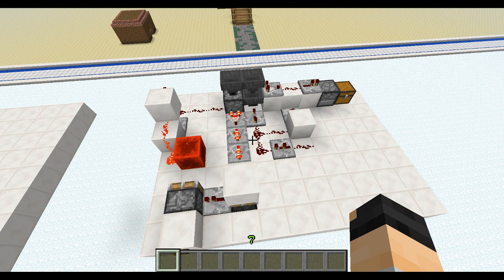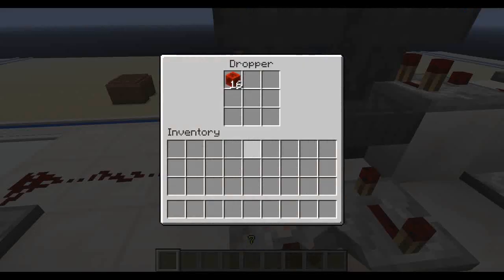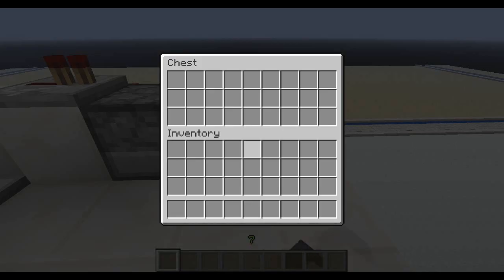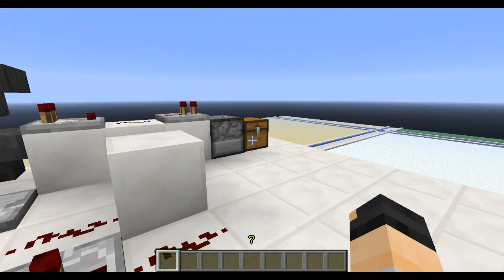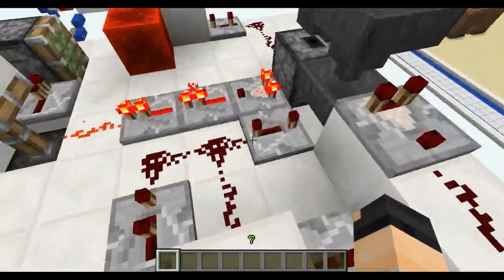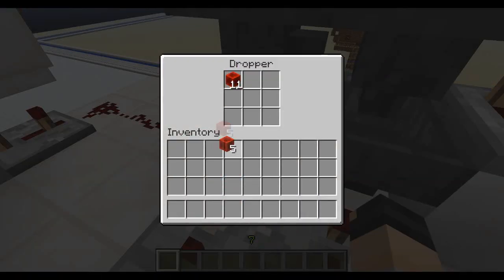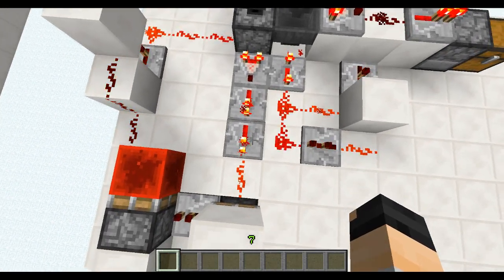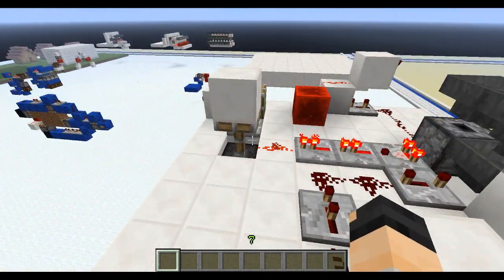Configurable pulse multiplier [concept]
Send in compacted designs and I will approve the video response.